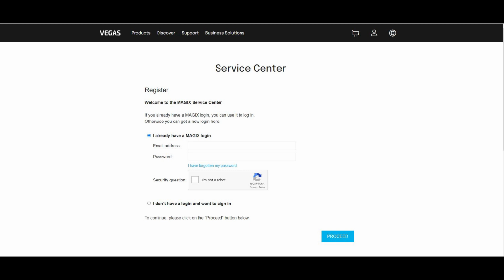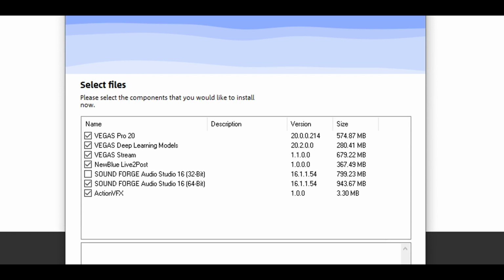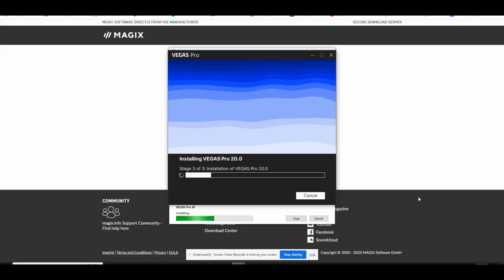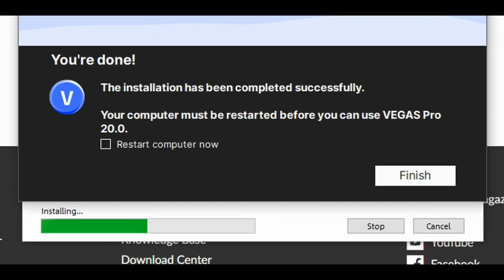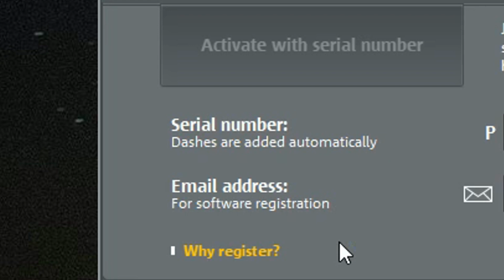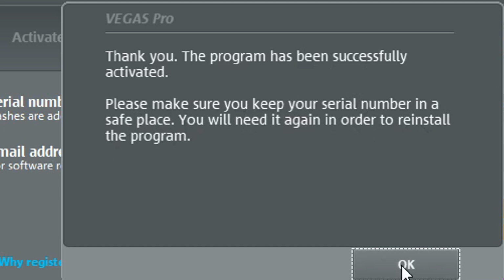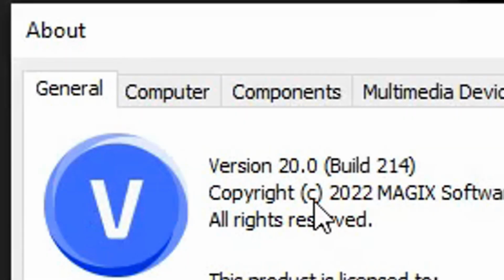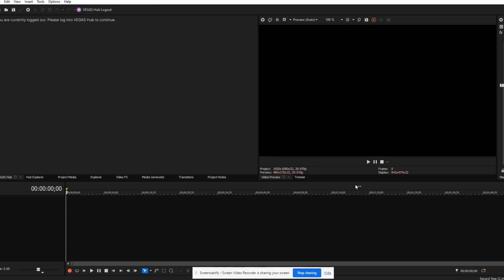Upgrading your Vegas Pro: What you need to know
Magix Vegas Pro 20 - To The Best Video Editing Software For Beginners.  I'll show you how to upgrade from previous version of Vegas Pro 19 to the newest .   How-to upgrade to the latest best video editing software for beginners.   VEGAS Pro gives you all the tools you need for professional video editing with advanced HDR color correction, live streaming and sound design.